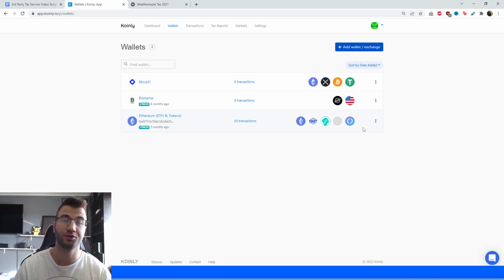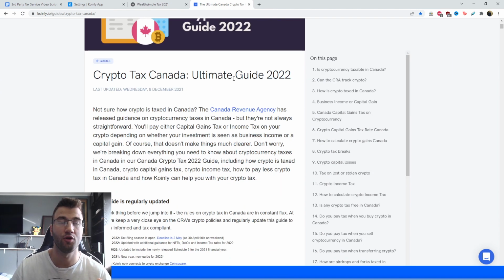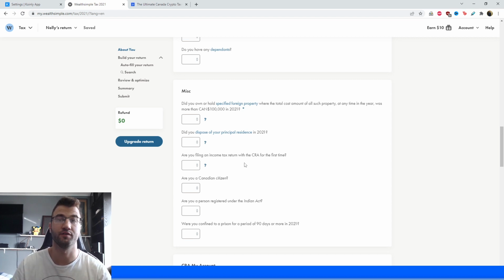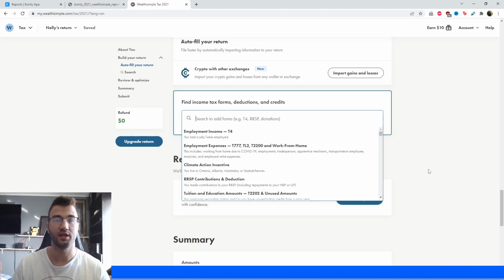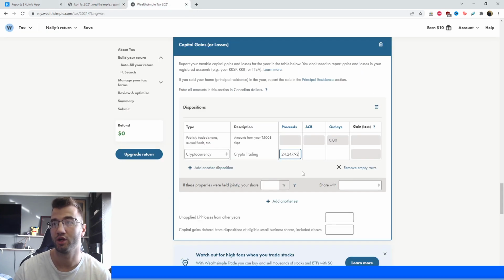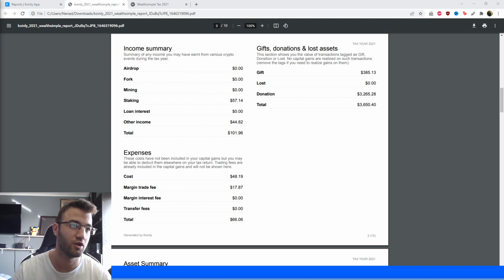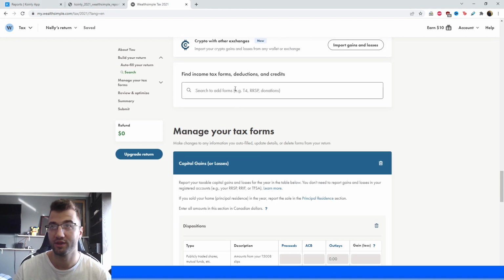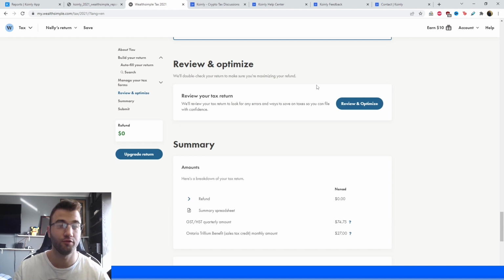How To Do Your Wealthsimple Crypto Tax FAST With Koinly - Canada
[Read] Complete Canda Crypto Tax Guide